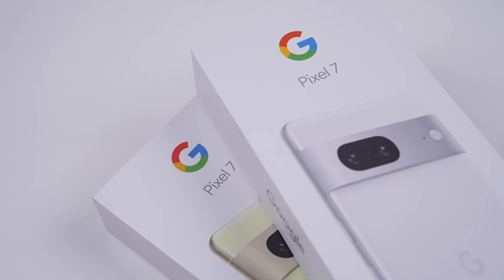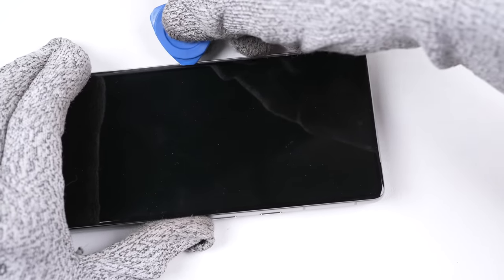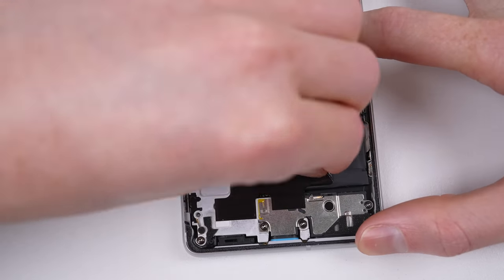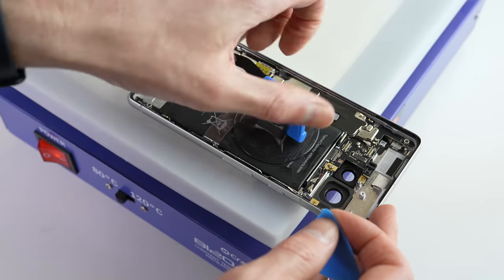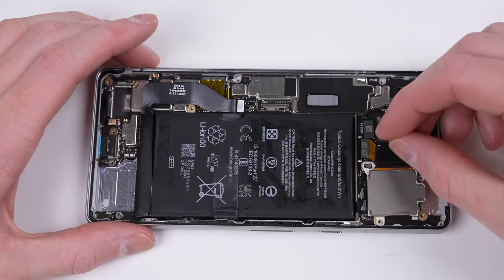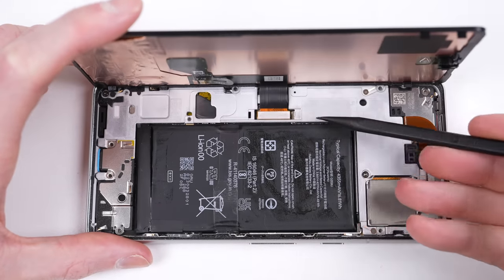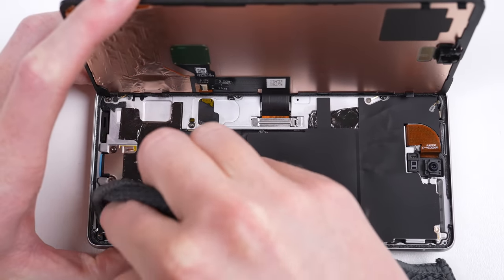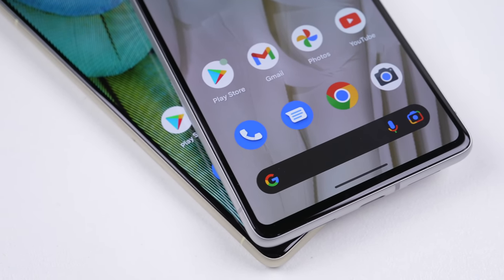Inside Google's New Pixel 7 - Teardown and Repair Assessment